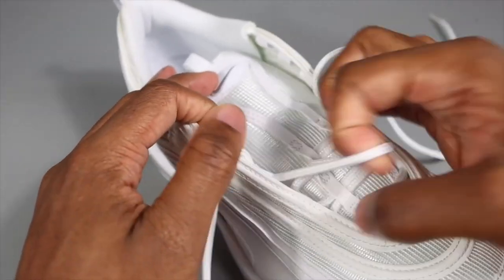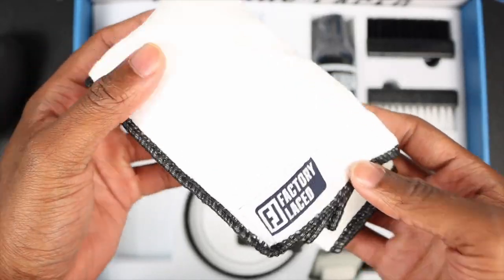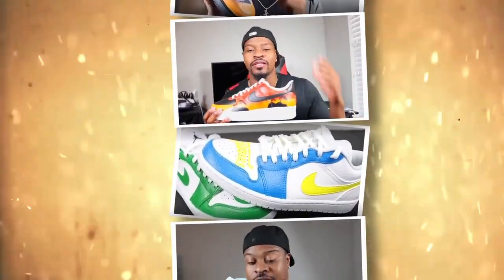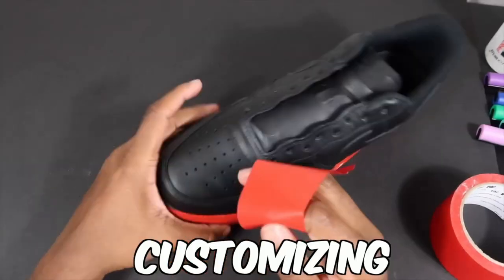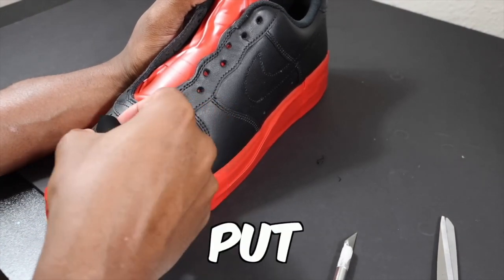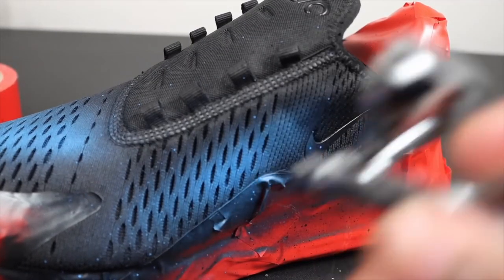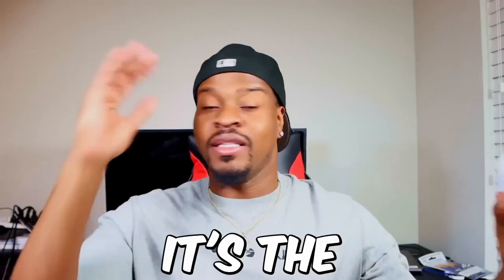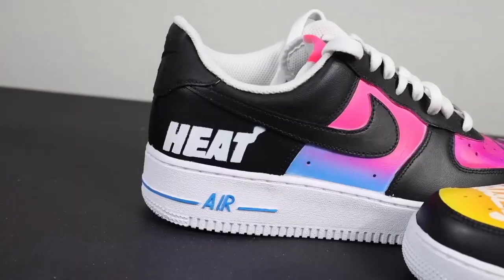My Top 10 Custom Shoe Videos Of 2022!🎨👟(Amazing)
Top 10 Custom Shoe Videos Of 2022! | Xavier Kickz Videos - In today's video, I wanted to do a recap of 2022 . This was an amazing year due to all of my supporters help.

How did I do on today's short showing customizing my keyboard with posca markers?